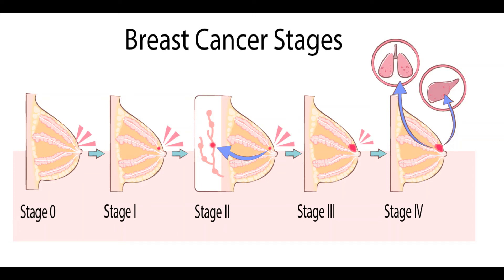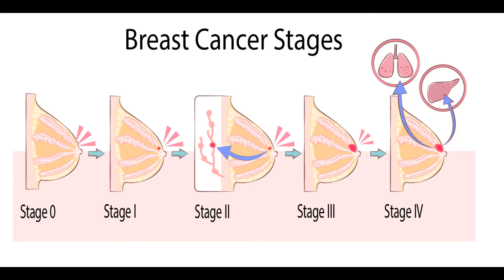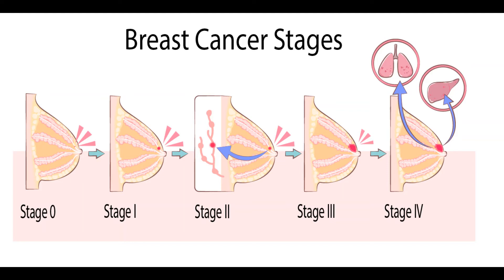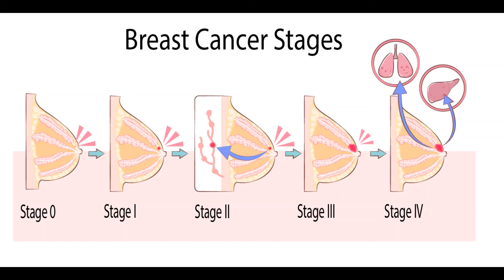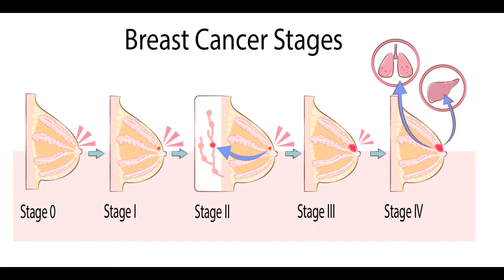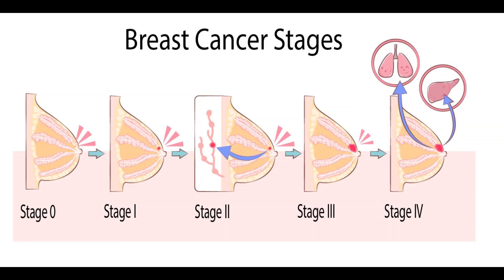Treatment of Breast Cancer Stages I-III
The stage (extent) of your breast cancer is an important factor in making decisions about your treatment.

Most women with breast cancer in stages I, II, or III are treated with surgery, often followed by radiation therapy. Many women also get some kind of drug therapy. In general, the more the breast cancer has spread, the more treatment you will likely need. But your treatment options are affected by your personal preferences and other information about your breast cancer, such as:

If the cancer cells contain hormone receptors. That is, if the cancer is estrogen receptor (ER)-positive or progesterone receptor (PR)-positive.
If the cancer cells have large amounts of the HER2 protein (that is, if the cancer is HER2-positive)
How fast the cancer is growing (measured by grade or Ki-67)
Your overall health
If you have gone through menopause or not
Talk with your doctor about how these factors can affect your treatment options.

What type of drug treatment(s) might I get?
Most women with breast cancer in stages I to III will get some kind of drug therapy as part of their treatment. This may include:

Chemotherapy
Hormone therapy (tamoxifen, an aromatase inhibitor, or one followed by the other)
HER2 targeted drugs, such as trastuzumab (Herceptin) and pertuzumab (Perjeta)
Some combination of these
The types of drugs that might work best depend on the tumor’s hormone receptor status, HER2 status, and other factors.

Treating stage I breast cancer
These breast cancers are still relatively small and either have not spread to the lymph nodes or have spread to only a tiny area in the sentinel lymph node (the first lymph node to which cancer is likely to spread).

Treating stage II breast cancer
These breast cancers are larger than stage I cancers and/or have spread to a few nearby lymph nodes.

Local therapy (surgery and radiation therapy)
Stage II cancers are treated with either breast-conserving surgery (BCS; sometimes called lumpectomy or partial mastectomy) or mastectomy. The nearby lymph nodes will also be checked, either with a sentinel lymph node biopsy (SLNB) or an axillary lymph node dissection (ALND).

Neoadjuvant and adjuvant systemic therapy (chemo and other drugs)
Systemic therapy is recommended for some women with stage II breast cancer. Some systemic therapies are given before surgery (neoadjuvant therapy), and others are given after surgery (adjuvant therapy).

To help decide which women with stage II hormone receptor-positive, Her2-negative breast cancer will benefit from chemotherapy, a gene panel test such as Oncotype DX may be done on the tumor sample.

The drugs used will depend on the woman’s age, as well as tumor test results, including hormone-receptor status and HER2 status. Treatment may include:

Chemotherapy: Chemo can be given before or after surgery.
HER2 targeted drugs: For people with HER2-positive cancers, some will be treated with adjuvant (after surgery) chemotherapy with trastuzumab with or without pertuzumab for up to 1 year. Many women with HER2-positive cancers will be treated first with trastuzumab (with or without pertuzumab) followed by surgery and then more trastuzumab (with or without pertuzumab) for up to a year. If after neoadjuvant therapy, there is any residual cancer found at the time of surgery, the trastuzumab may be changed to a different drug, called ado-trastuzumab emtansine, which is given every 3 weeks for 13 doses.

Hormone therapy: If the cancer is hormone receptor-positive, hormone therapy (tamoxifen, an aromatase inhibitor, or one followed by the other) is typically used. It can be started before surgery, but because it continues for at least 5 years, it needs to be given after surgery as well.

Treating stage III breast cancer
In stage III breast cancer, the tumor is large (more than 5 cm or about 2 inches across) or growing into nearby tissues (the skin over the breast or the muscle underneath), or the cancer has spread to many nearby lymph nodes.

There are two main approaches to treating stage III breast cancer:

Starting with neoadjuvant therapy
Most often, these cancers are treated with neoadjuvant chemotherapy (before surgery). For HER2-positive tumors, the targeted drug trastuzumab (Herceptin) is given as well, sometimes along with pertuzumab (Perjeta). This may shrink the tumor enough for a woman to have breast-conserving surgery (BCS). If the tumor doesn’t shrink enough, a mastectomy is done. Nearby lymph nodes will also need to be checked. A sentinel lymph node biopsy (SLNB) is often not an option for stage III cancers, so an axillary lymph node dissection (ALND) is usually done.

Starting with surgery
Another option for stage III cancers is treatment with surgery first.

Written by
References

Last Medical Review: September 18, 2019 Last Revised: September 18, 2019